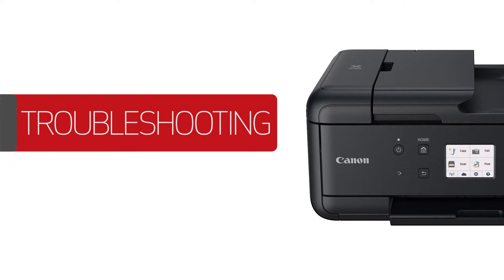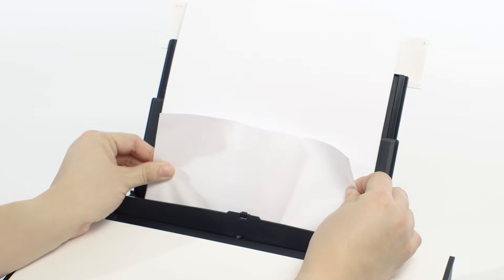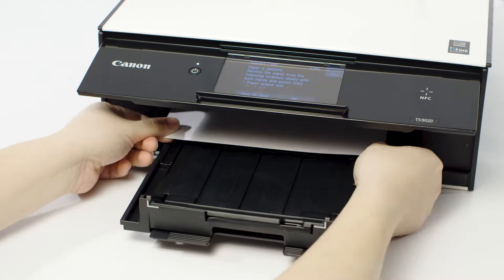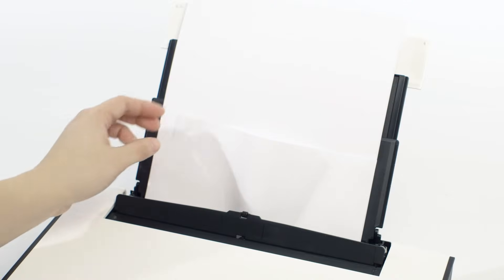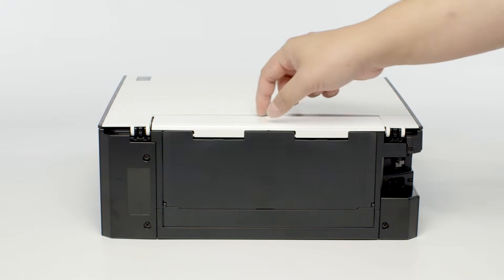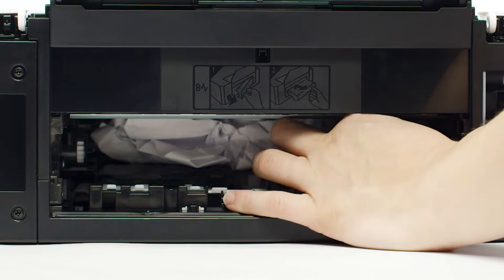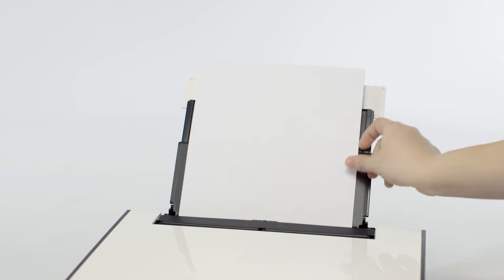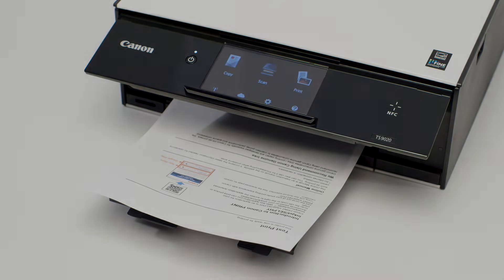Canon PIXMA Troubleshooting - Error Code 1300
How to troubleshoot an error code 1300 on your Canon PIXMA printer.